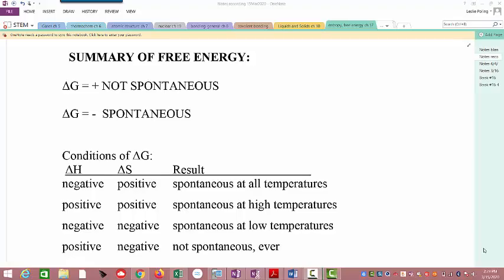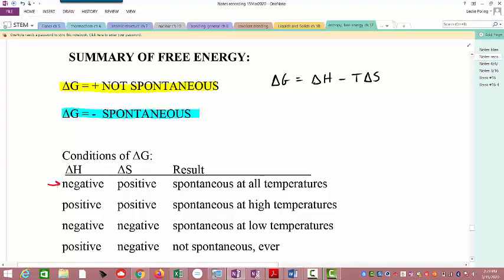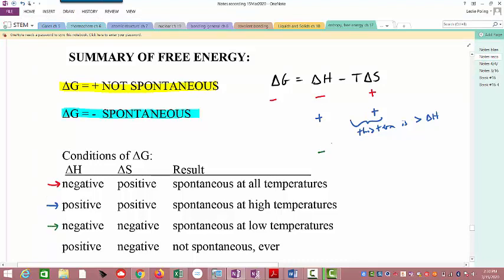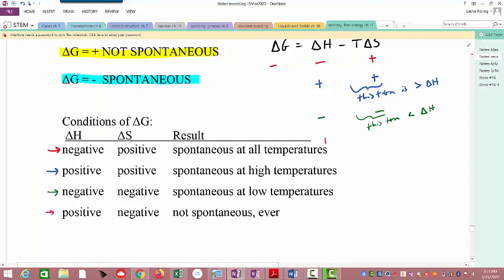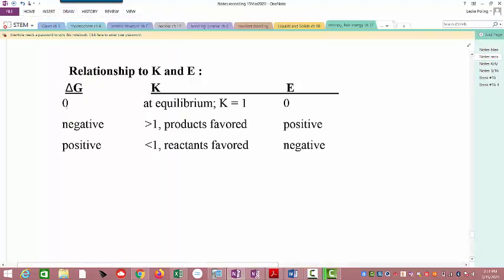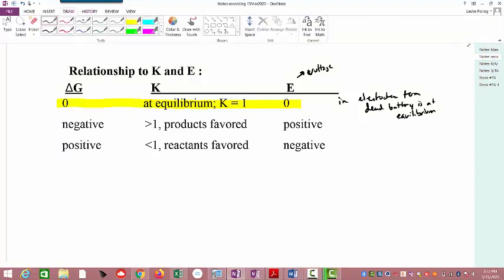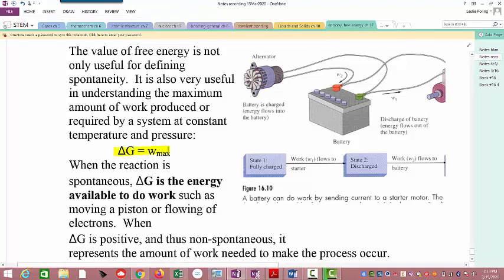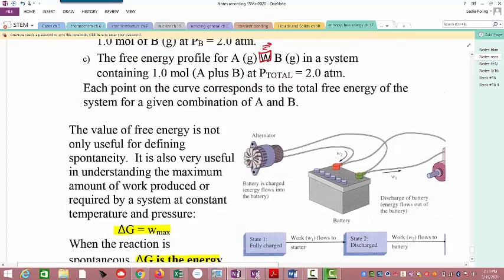thermodynamics - Gibbs free energy summary